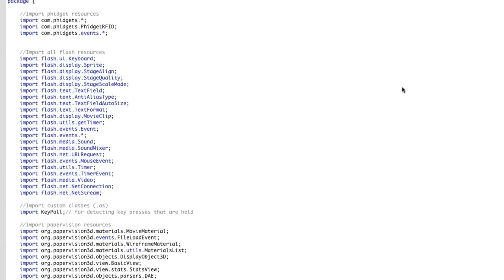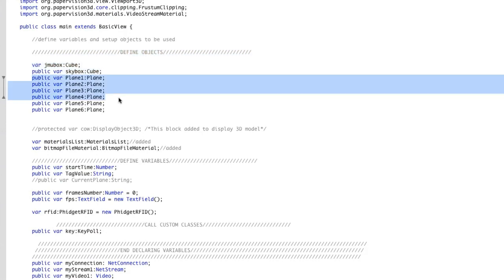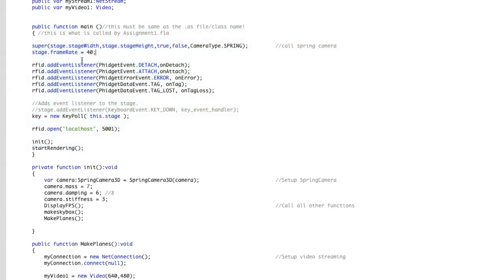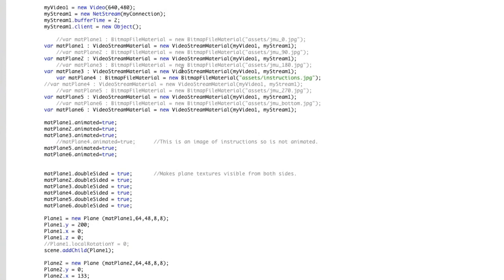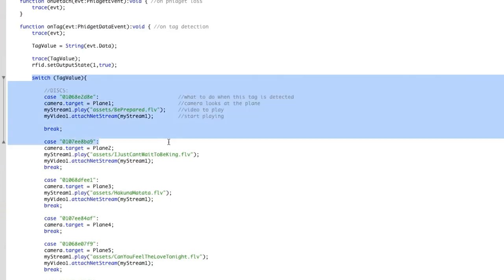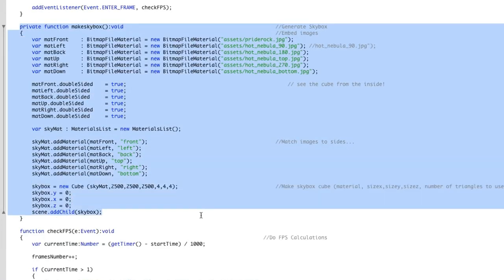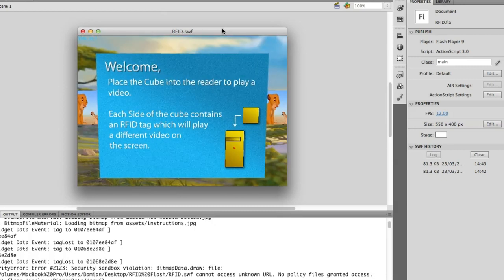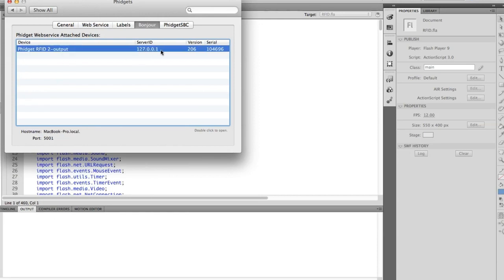RFID Lion King Cube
Second year project at Liverpool John Moores University. We used a RFID phidget, Papervision 3D engine and flash actionscript 3 to make the video cube.